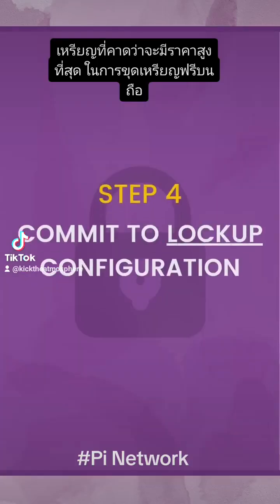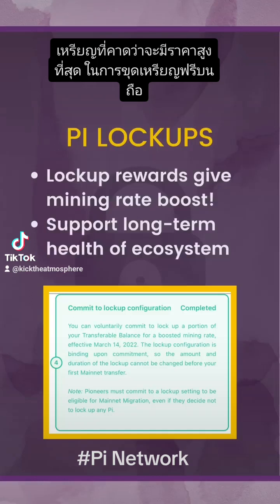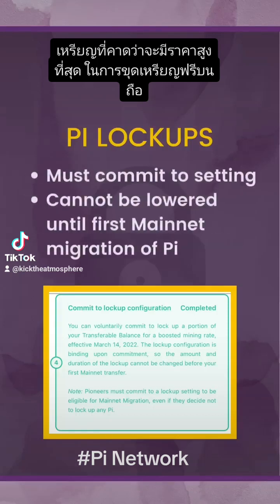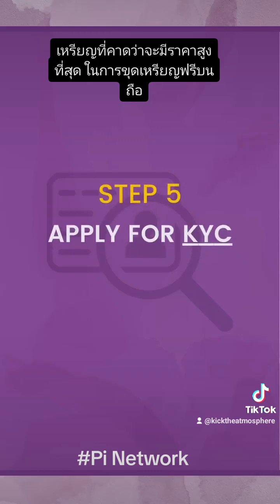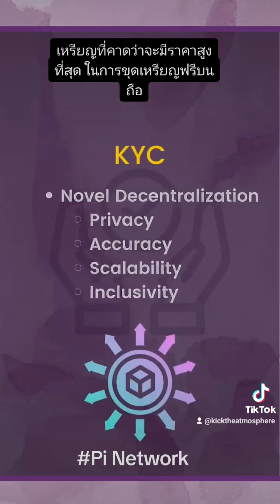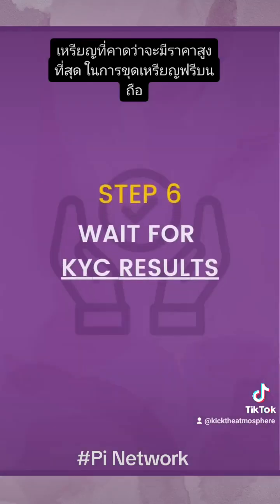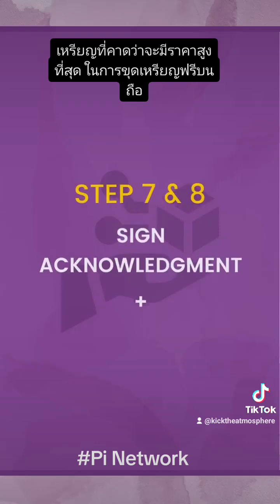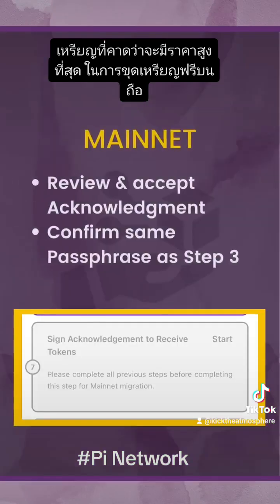Pi Mainnet Checklist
I am sending you 1π! Pi is a new digital currency developed by Stanford PhDs, with over 35 million members worldwide. and use my username (Samrej16) as your invitation code.